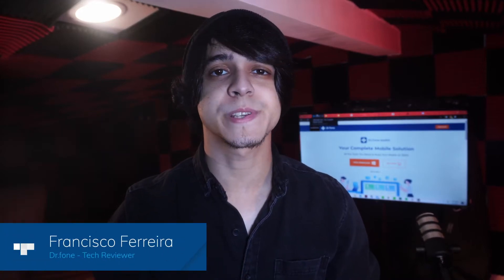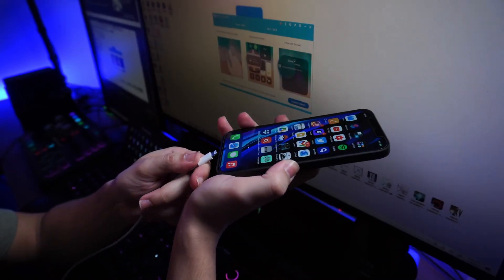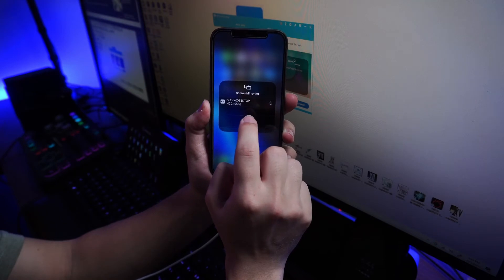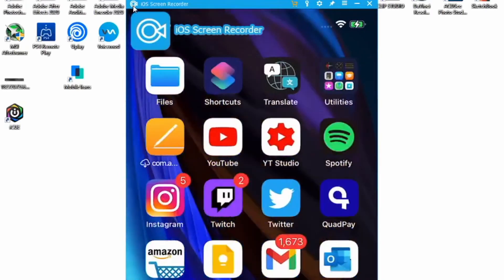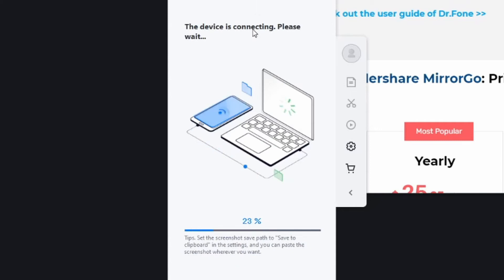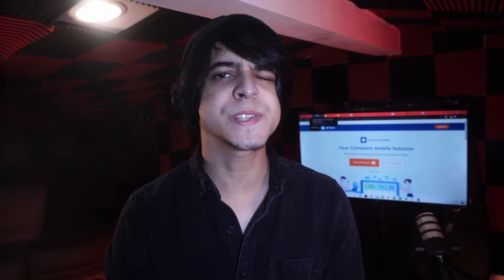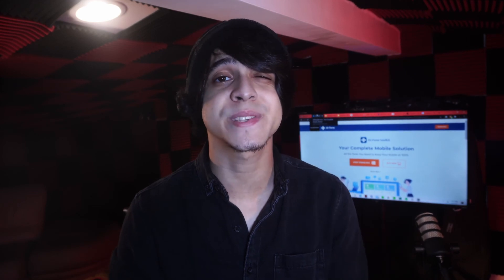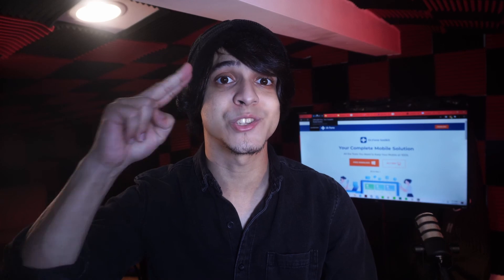How To Save Snapchat Messages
Start to save Snapchat with the following 3 methods.

Method 1 Use iOS Screen Recorder
Method 2 Wondershare MirrorGo
Method 3 Use Saver for Snapchat

Timestamps:
00:00 Intro
00:18 Method 1 Record your iPhone Snapchat messages
01:10 Method 2 Wondershare MirrorGo
01:58 Method 3 Use Saver for Snapchat